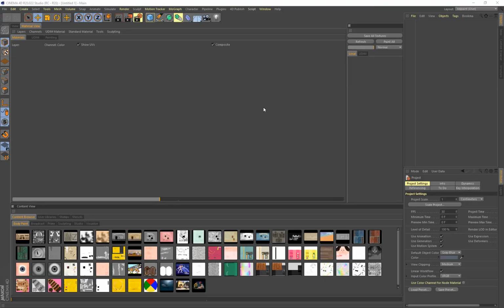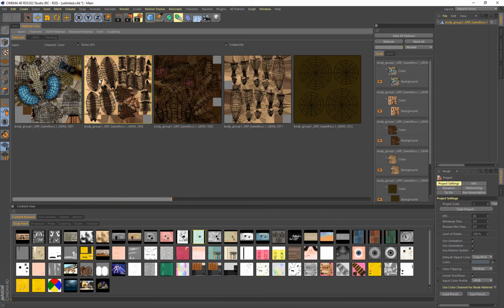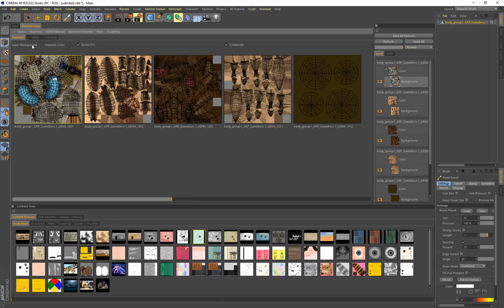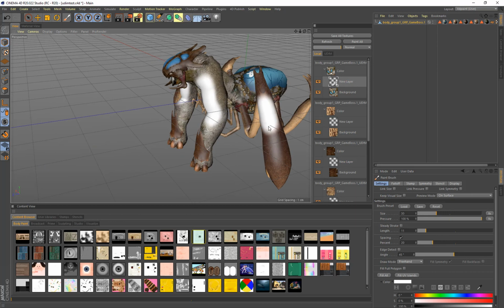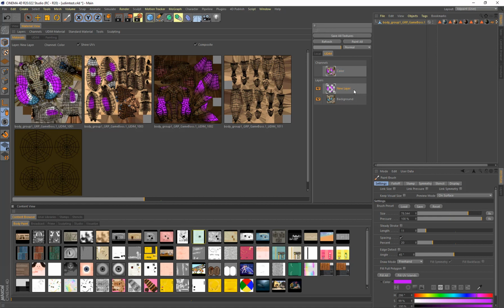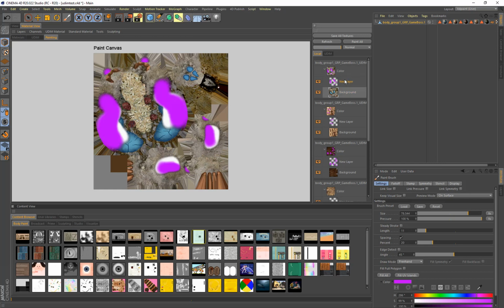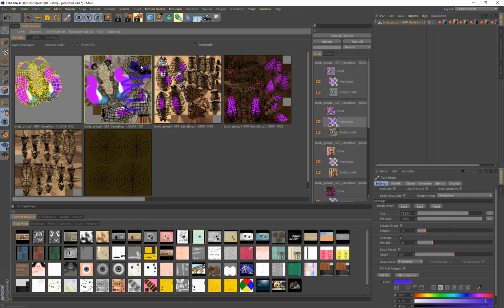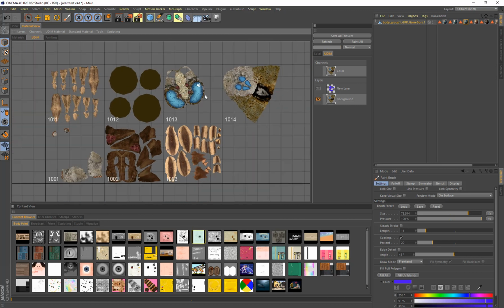4D Paint UDIM Workflow Updates